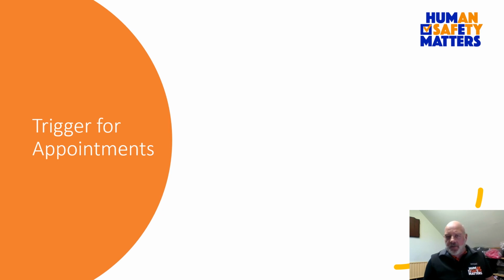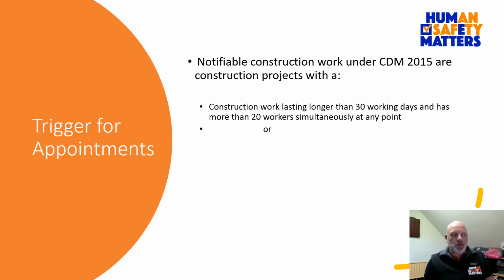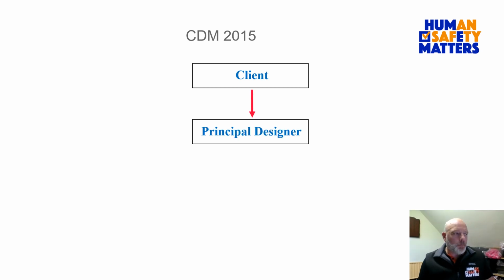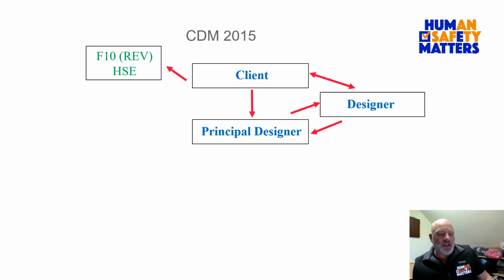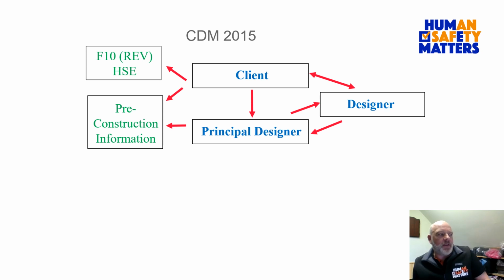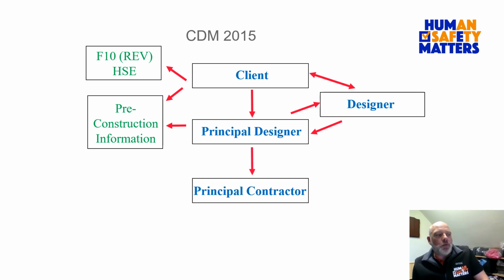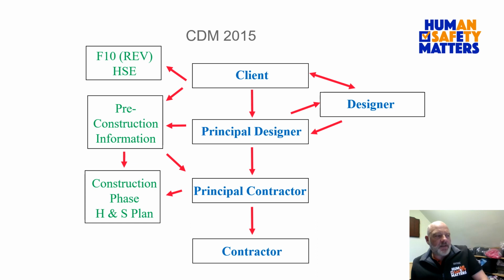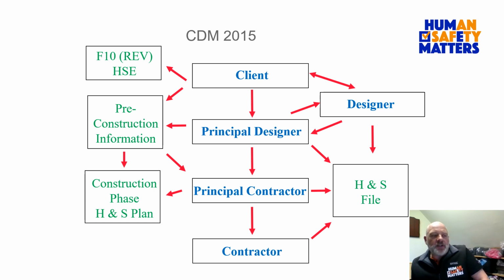CDM summary video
A brief summary of the CDM 2015 structure